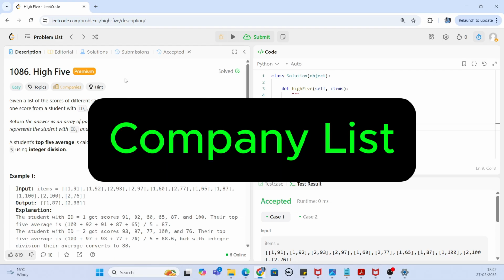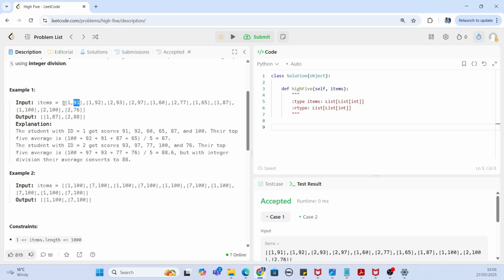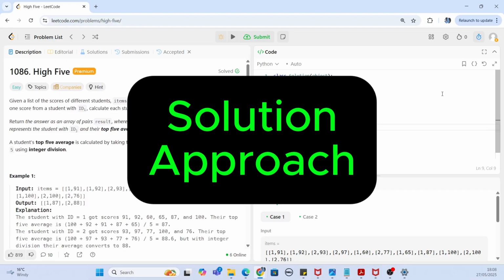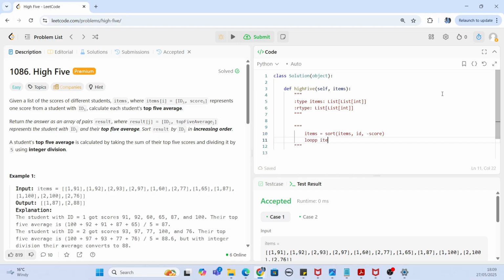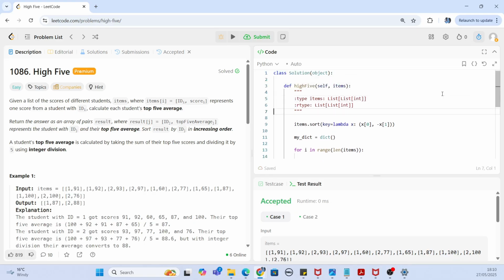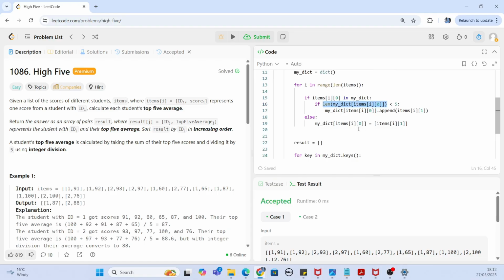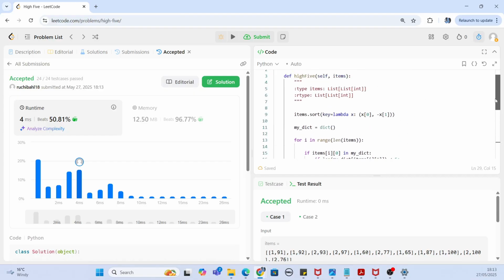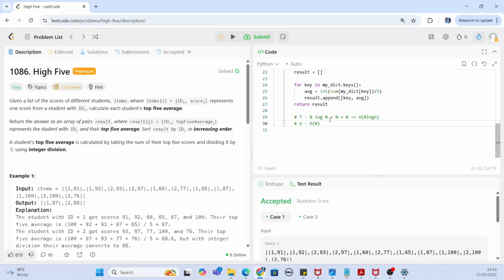Leetcode interview questions | 1086 High Five | Leetcode Premium | Free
High Five - a leetcode coding interview question asked in Amazon and also from Leetcode easy list. Please provide feedback in comments below and let me know if I should any other topics as well

0:00 Introduction
0:11 Company list
0:33 Problem Statement
2:51 Solution approach
5:16 Code
8:11 Complexity
9:32 Conclusion
9:49 Like, Share and Subscribe